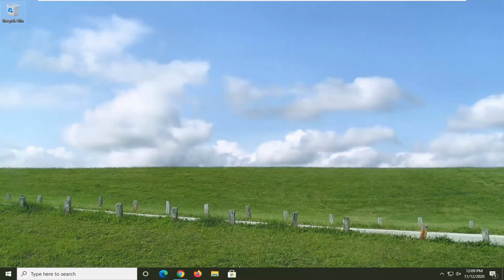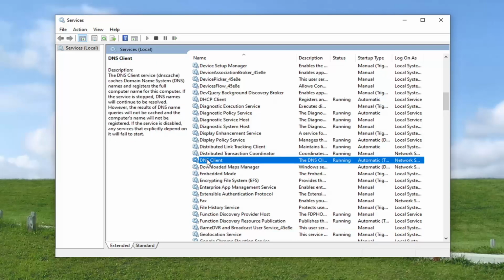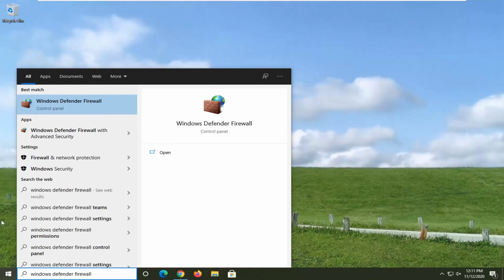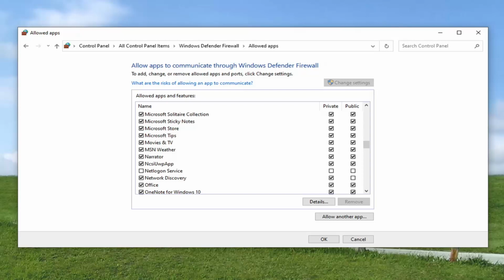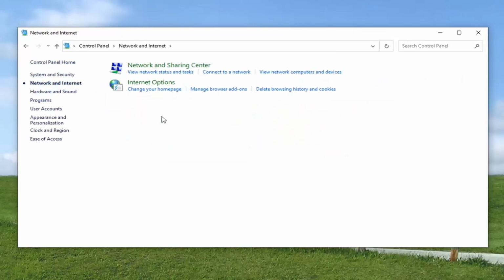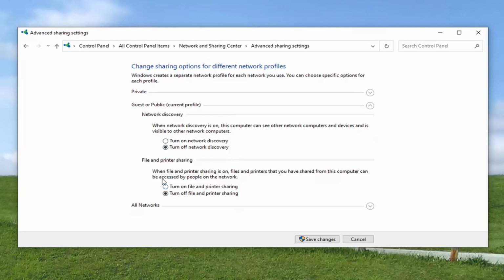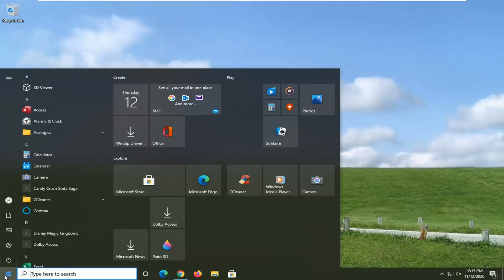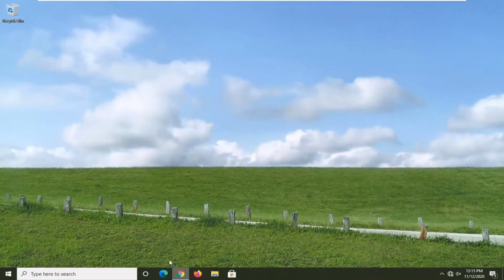Network Discovery Turned off Automatically [Solution]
Issues addressed in this tutorial:
network discovery turned off windows 10
network discovery turned off automatically
network discovery turned off error
network discovery is turned off
network discovery is turned off. network computers and devices are not visible
network discovery is turned off. network computers and devices are not visible windows 10
network discovery is turned off windows 10
network discovery is turned off windows 7

Network Discovery is a networking tool which enables you to set up the communication between devices on the same network. Using Network Discovery enables you to share files and printers easily. However, users have reported that they stumbled upon problems with Network Discovery randomly or after a major update.

If you added a new Windows 10 computer to your corporate or home network, you may have already noticed that Windows 10 can't find all (or some) network computers, when you explore 'Network' (from 'File Explorer'), while Windows 7 and 8  PC's can see all of them. The problem exists even after enabling the Network Discovery on the Windows 10 PC.